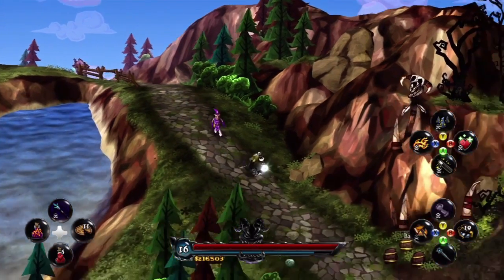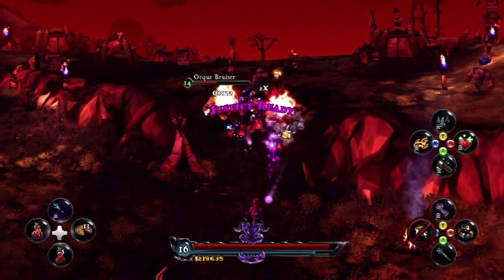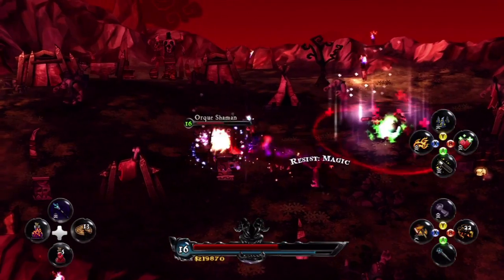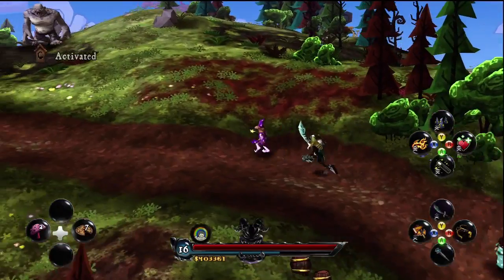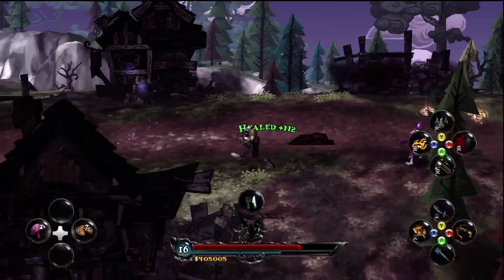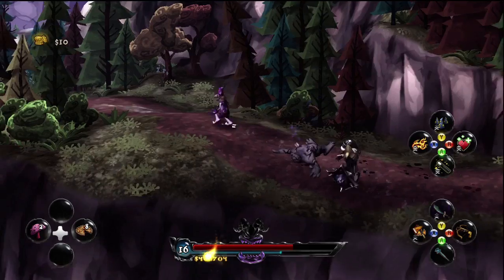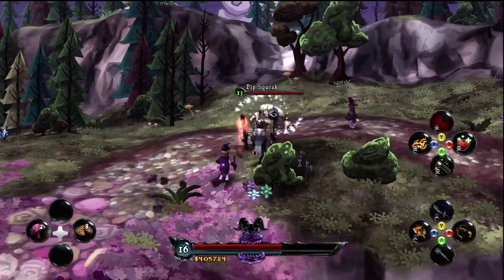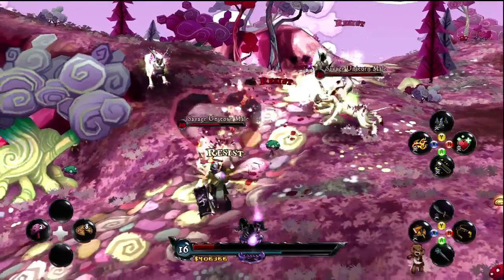DeathSpank Co-Op Trailer Xbox 360 PS3